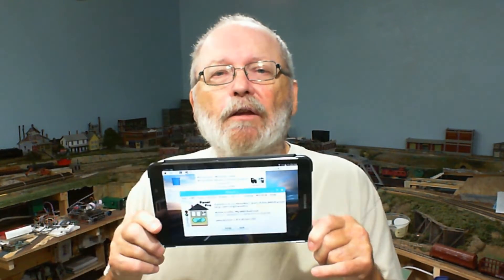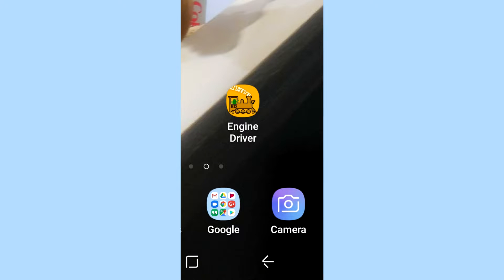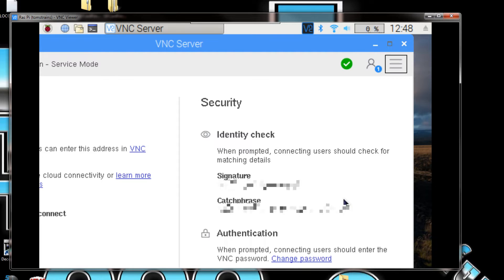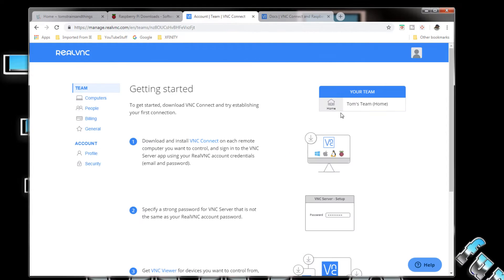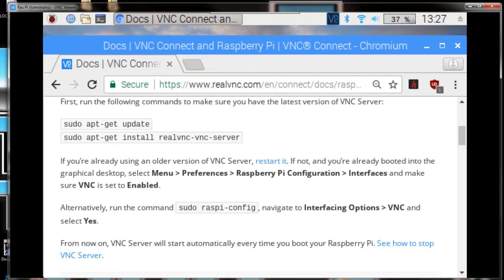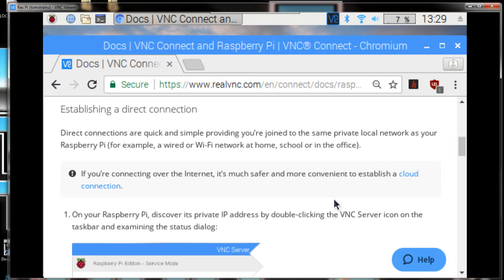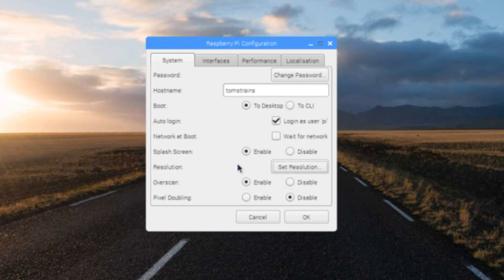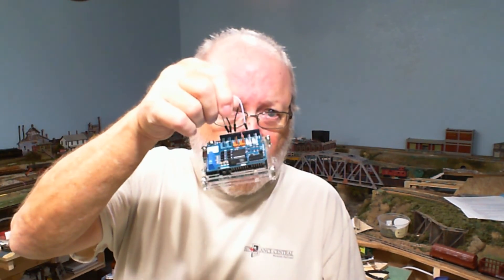Set Up Remote Access For Your DCC++ Base Station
In this video I'm going to show you how to Set Up Remote Access For Your DCC++ Base Station in a few easy steps. This idea was presented to me from a viewer comment in my last video about the Raspberry Pi & DCC++when he mentioned he was purchasing the touch screen for the RasPi.

If you don't want to lug around a keyboard, mouse, and monitor for your DCC++ base station, You can set up your tablet to serve as a wireless touch screen for your Raspberry Pi. This will give you the ability to have your screen, keyboard and mouse in one device.

This capability is built into the device, all you have to do is activate it in the configure menu and create a free account on line. Simple as that!